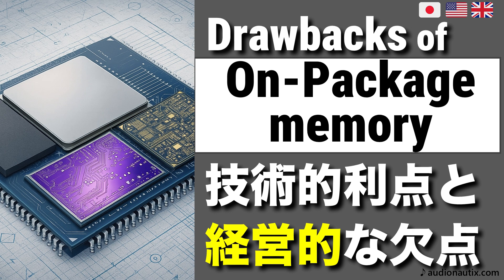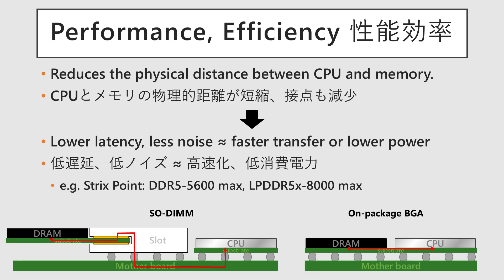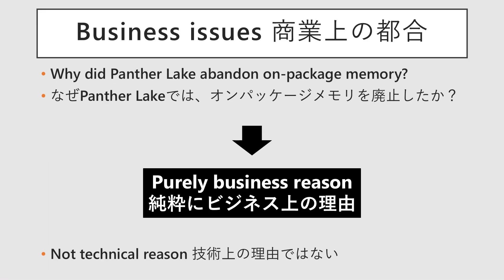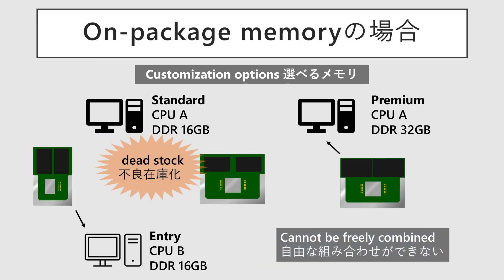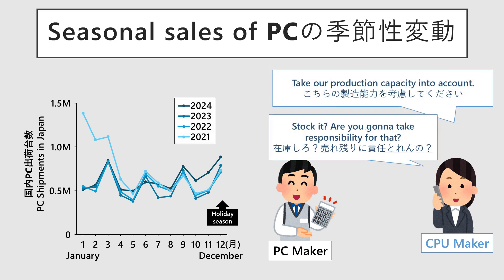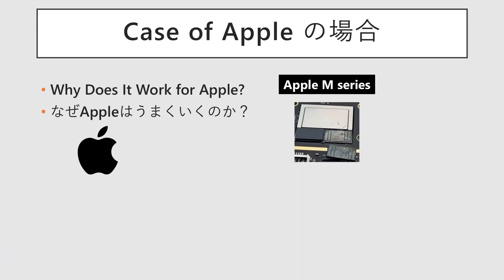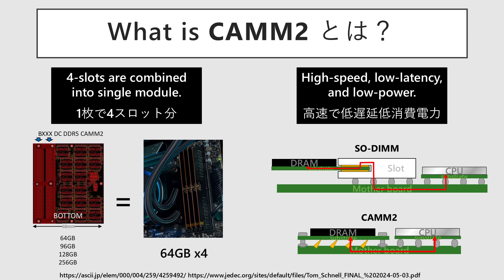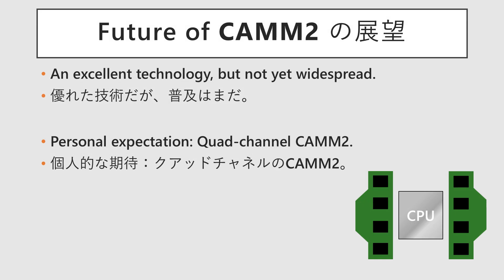Benefits and drawbacks of On-Package Memory (bilingual video)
0:00 Introduction
2:16 Abandoned in Panther lake
5:56 Case of Apple
6:55 CAMM2: the alternative